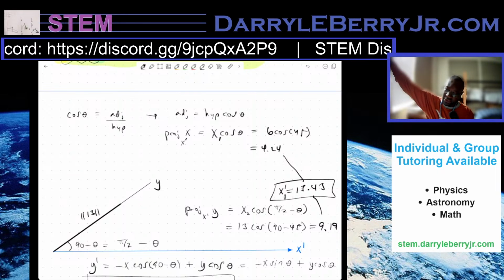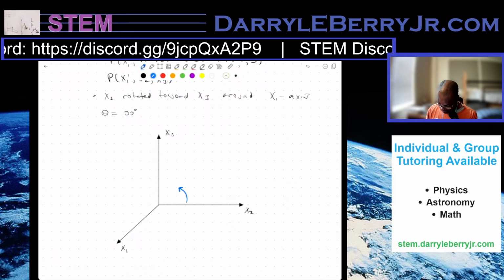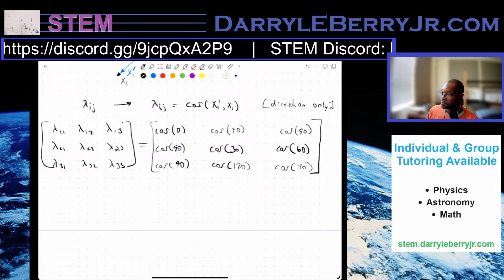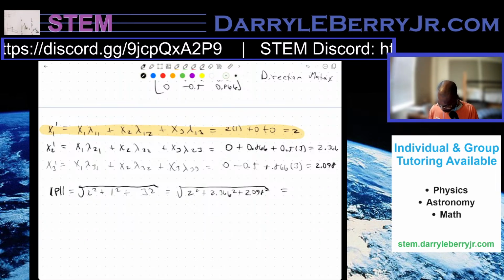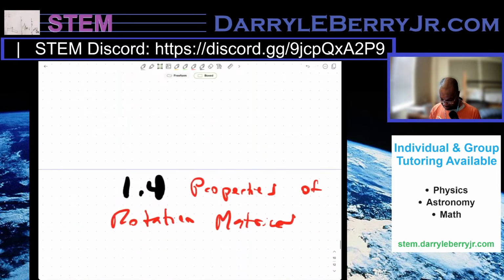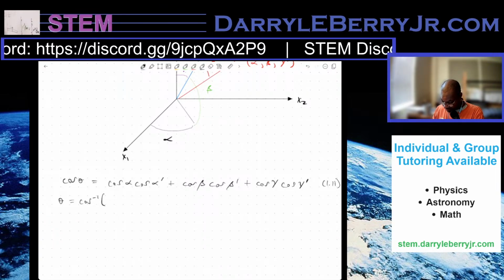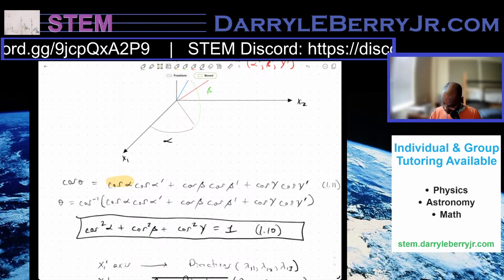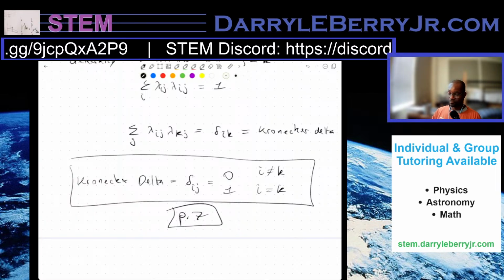Reading & Notes | Classical Dynamics, Thornton & Marion | Ch1 Matrices, Vectors, & Vector Calculus 6